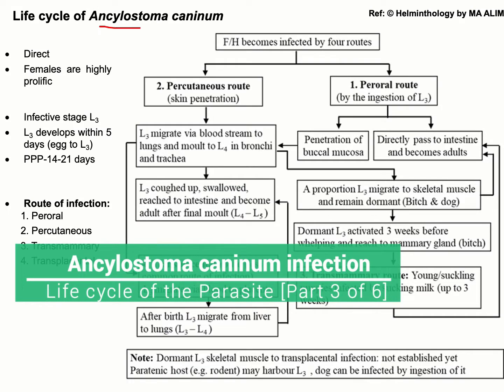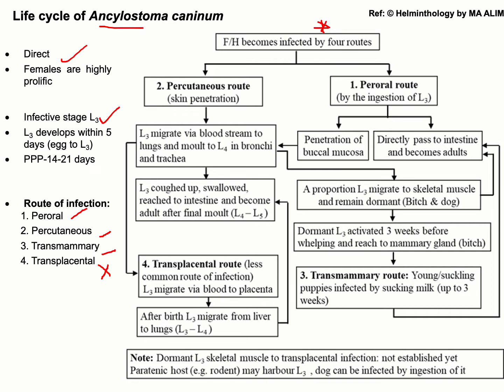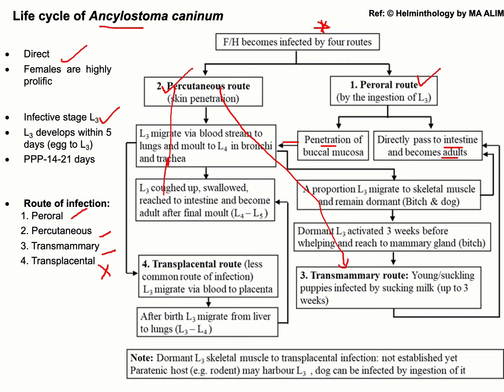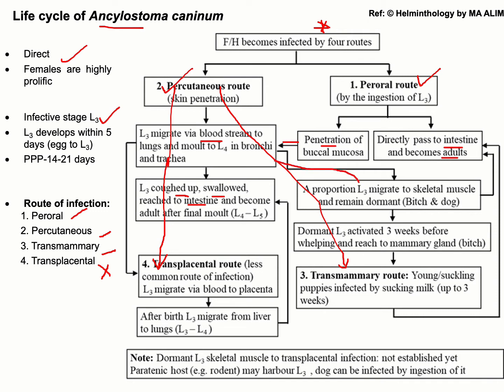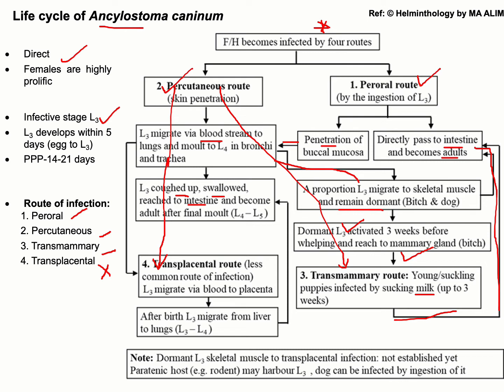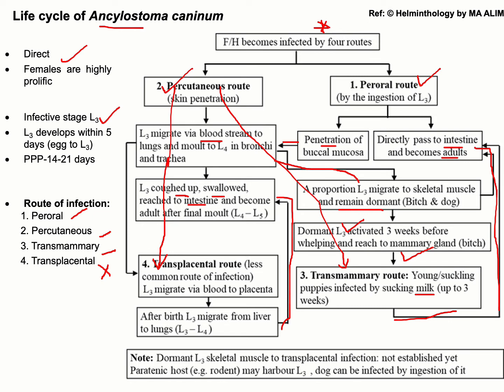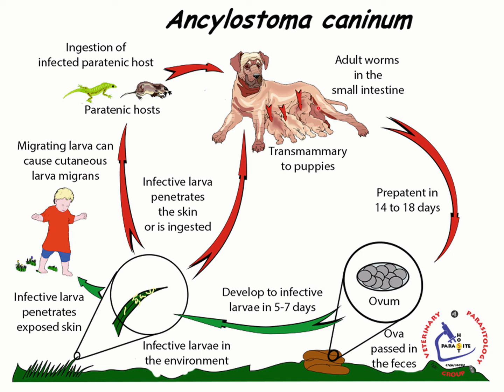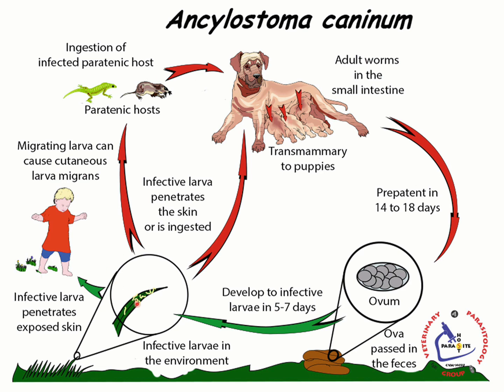Ancylostoma caninum/Ancylostomiasis/Hookworm infection in dogs and cats: Life cycle of Hookworm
Full lecture on Ancylostoma caninum/Hookworm infection/Ancylostomiasis: Cause, morphology, life cycle, pathogenesis, clinical signs diagnosis and prevention